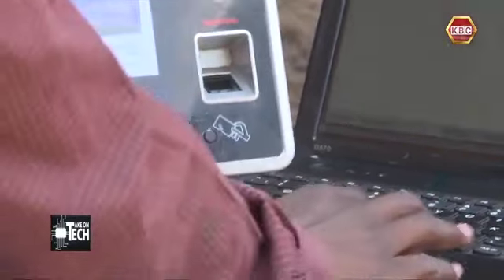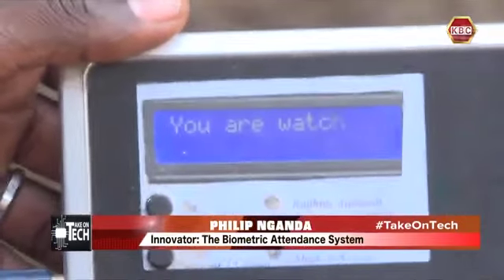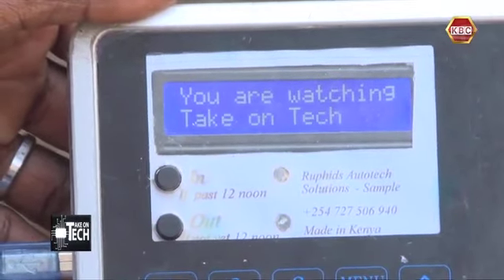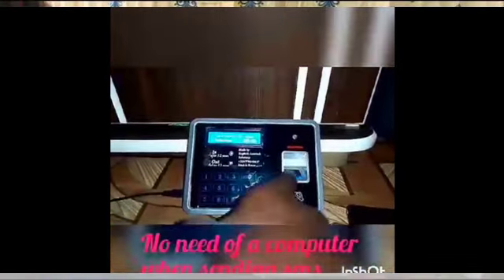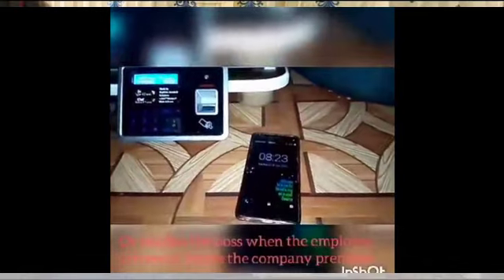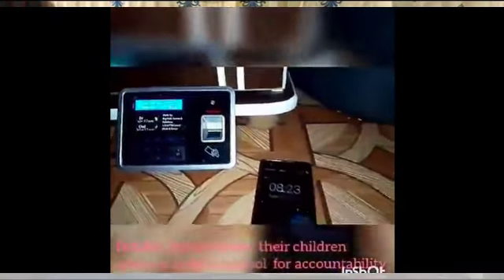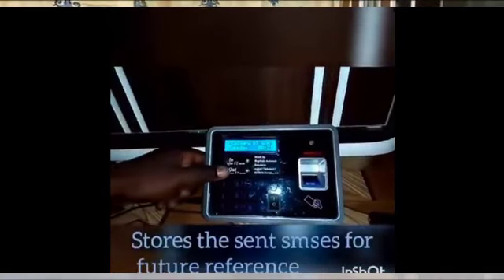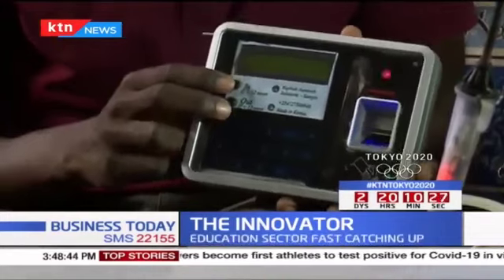Biometric information system with Ruphids Auto tech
Biometric attendance system notifies
parents / management on when their
children / staff report or leave school
/work premises through an sms.
◦ Also used to send other bulk sms to the
parents as well